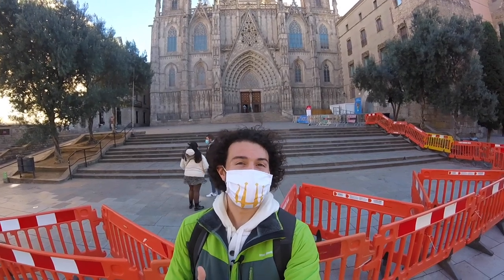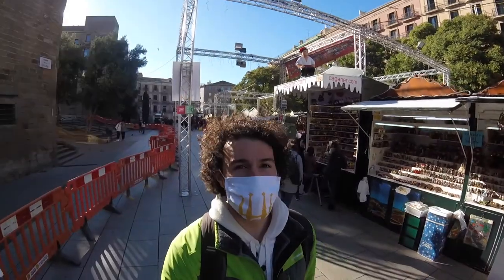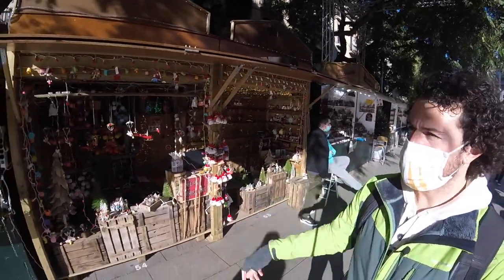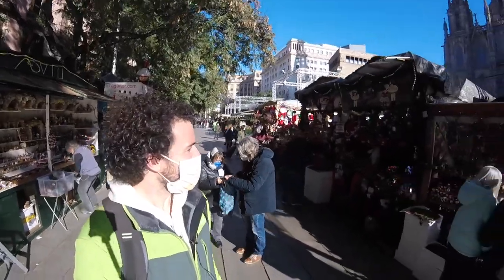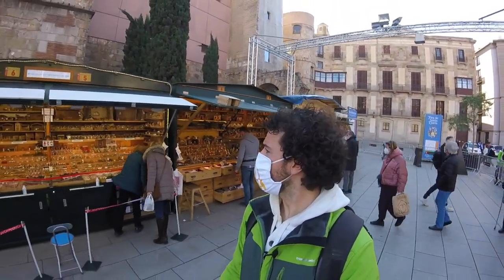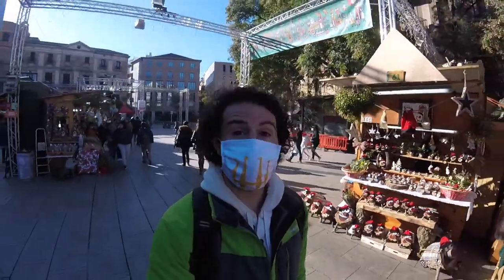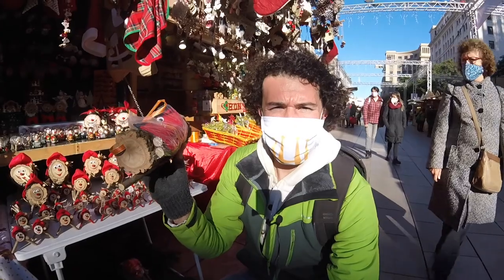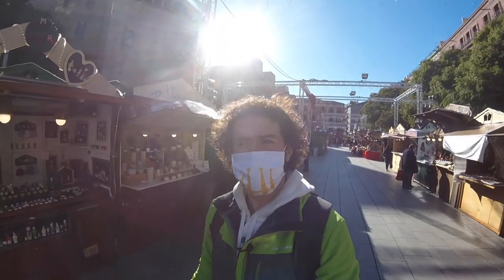Santa Lucía Christmas Market | Christmas in Barcelona Spain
Today we visit the Santa Lucía Christmas Market in front of the Cathedral of Barcelona.  It is the biggest Christmas Market in Barcelona and the most visited every year. This year there are more restrictions to enter but it is still one of the top places to get your Christmas decorations.

Every year, the Santa Lucía Christmas Market is a big draw for tourists coming to Barcelona and this year I hope to bring the market to you to celebrate Vlogmas!